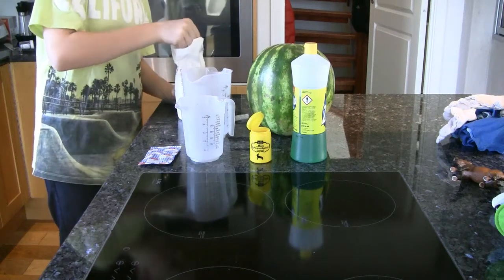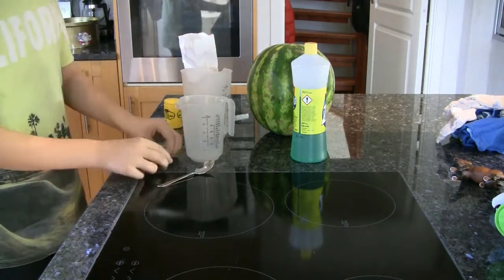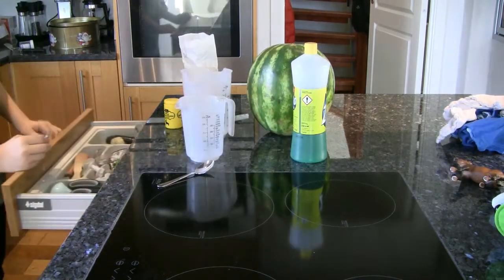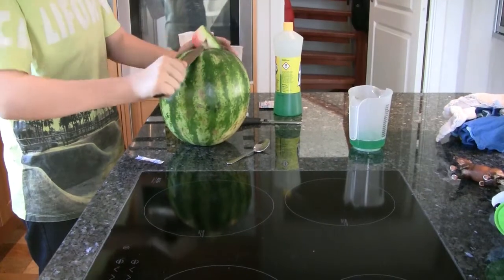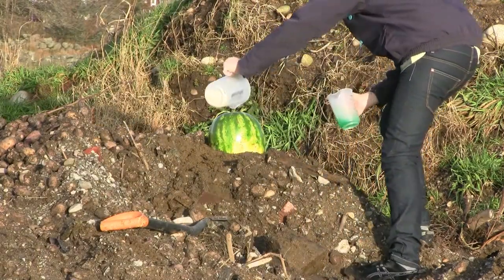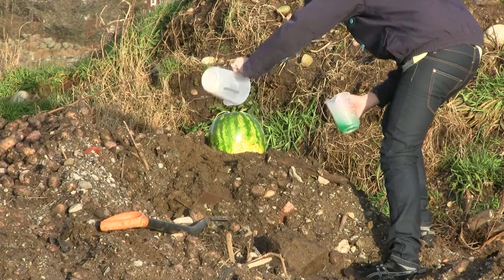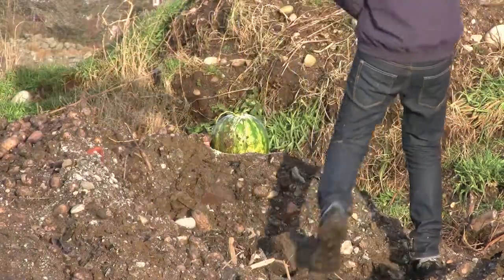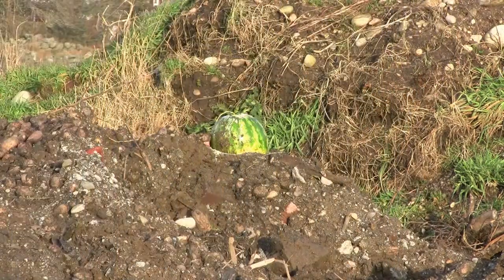Exploding watermelon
Can you make a watermelon explode by adding common Kitchen ingredients?